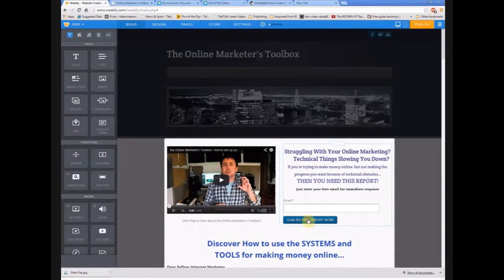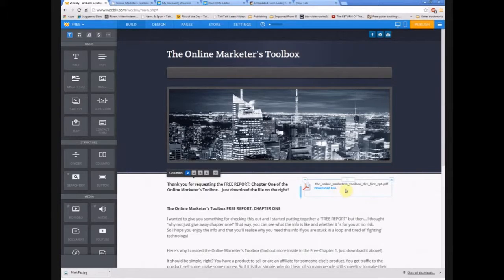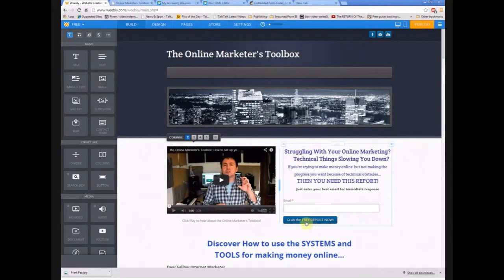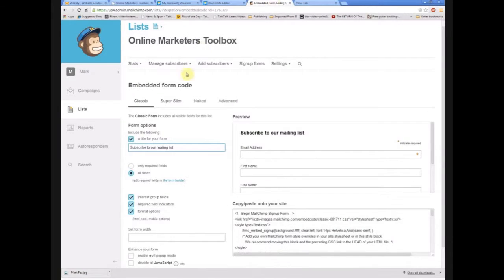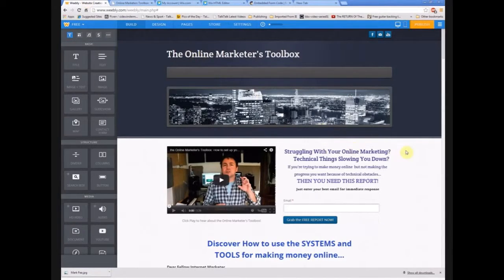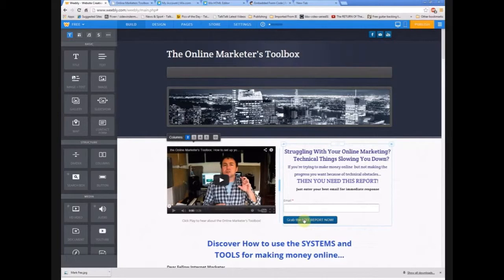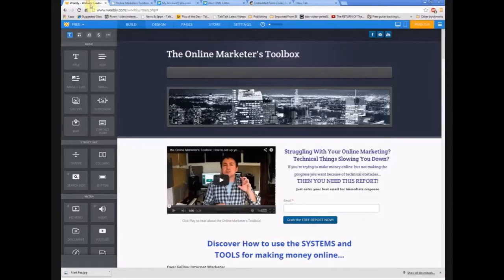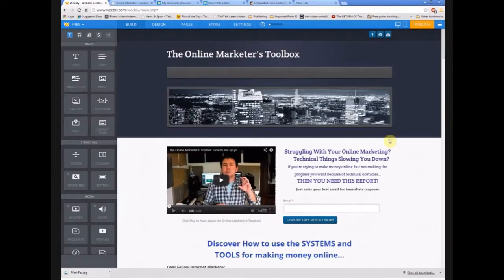Video 4 - Setting Up Your Systems: Online Marketers Toolbox